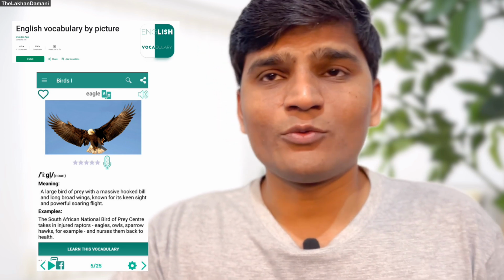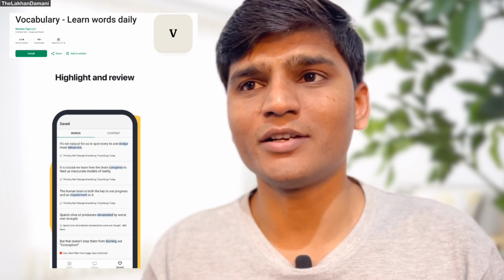9 Great Apps to Practice English Vocabulary Fast! (FREE)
9 Best Apps to Learn English Vocabulary Fast! (FREE)

📌 Want to improve your English vocabulary quickly? In this video, I’ll show you 9 amazing apps that will help you learn new words, improve pronunciation, and boost your fluency – all from your phone! 🚀

💡 These apps are perfect for beginners, intermediate, and advanced learners who want to expand their English vocabulary effortlessly. Whether you're preparing for exams like IELTS, TOEFL, or just want to speak English more confidently, these apps will help you reach your goals.

🎯 Why You Should Watch This Video:
✔ Learn vocabulary faster and easier with apps
✔ Find free and paid apps that work for you
✔ Improve speaking with new advanced words

📲 Apps name are given in the video.